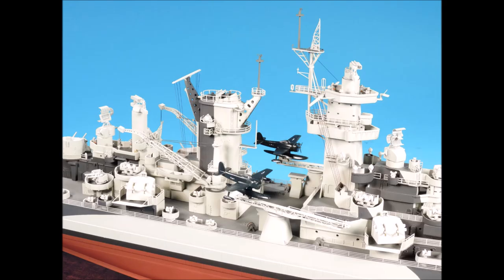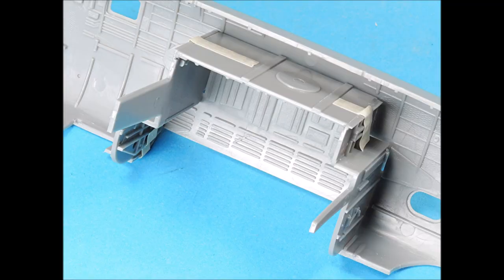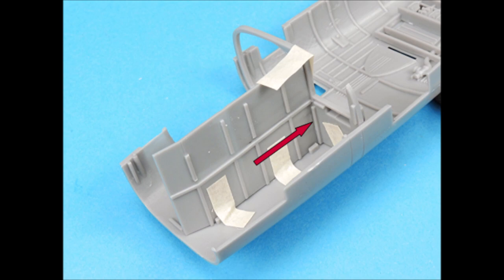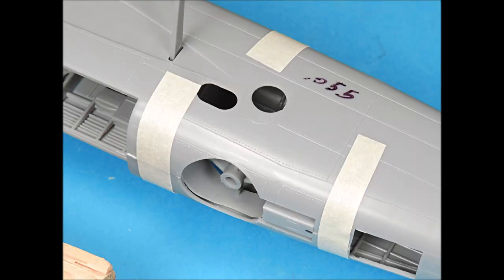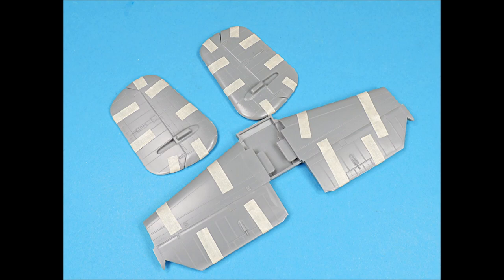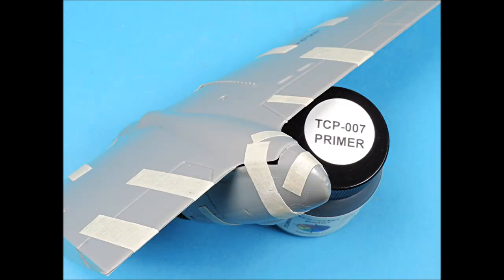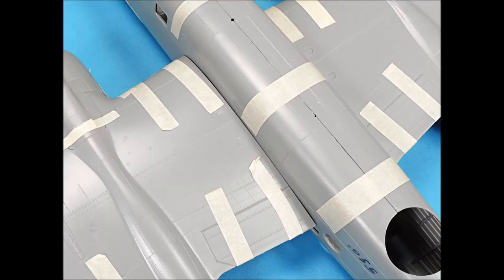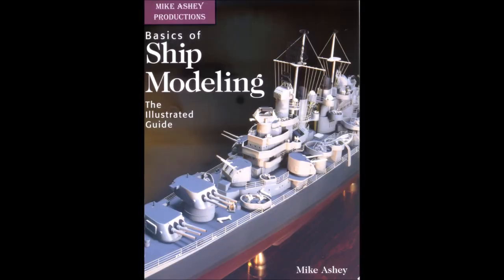Tape up review (no kit sprues) of the Academy-Italeri-Accurate Miniatures 1/48 scale B-25B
Accurate Miniatures released a 1/48 scale B-25B in the early 1990’s and then followed it up with the entire series of B-25 bombers. The Accurate Miniatures kit is the second kit to be issued by a manufacturer of a B-25B, the first being the old Revell kit from the early 1980’s in the same scale.

This kit has been re-released by Academy and Italeri after Accurate Miniatures folded, however the kits molds were never altered or improved to correct some of the fit challenges.  One of the best builds of this kit that I have seen on YouTube is by Will Pattison of “Adventures in Model Making”.